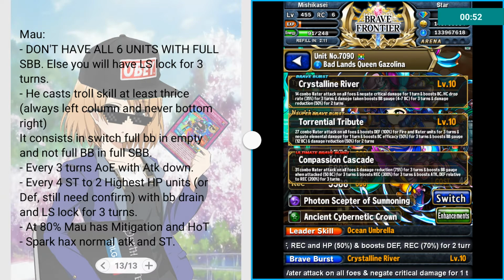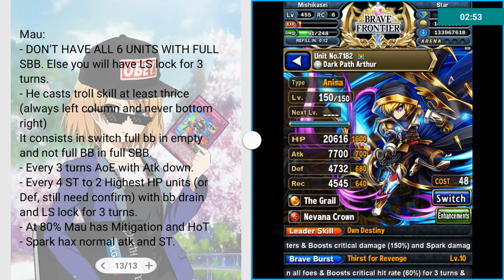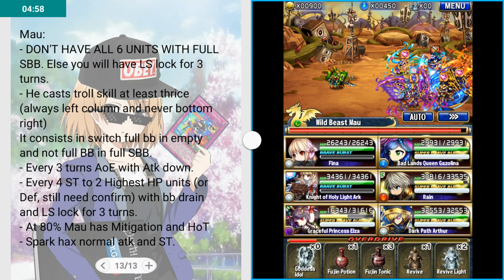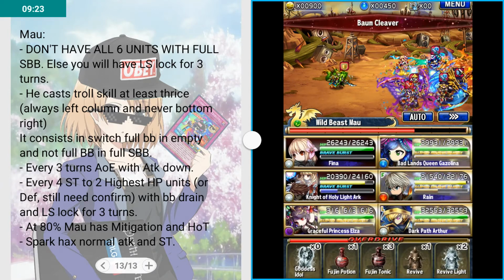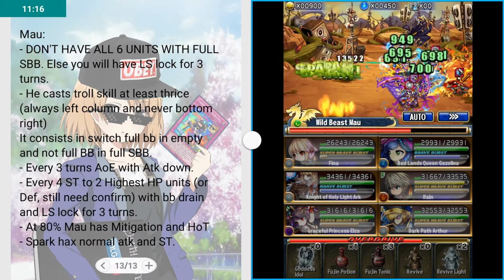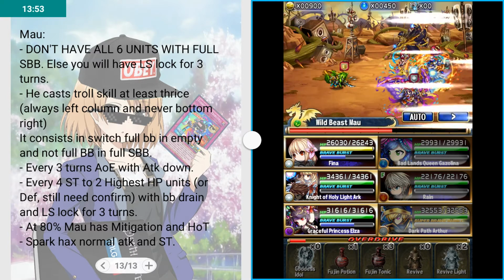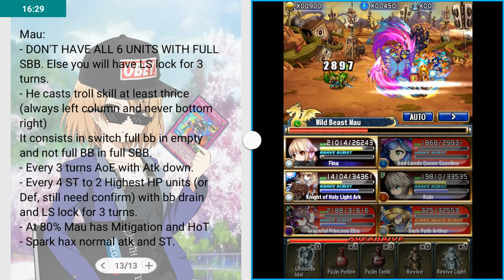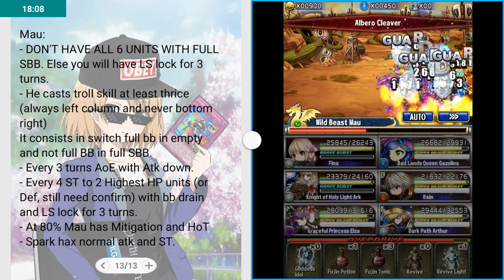Brave Frontier EU: Badlands 4th map Bonus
This is a video guide of the 4th map bonus of Badlands.

It took me only a bit of tries to figure out the good strategy to do it, unlike 3rd bonus.

Anyways what I forgot in the description on the left (mentioned in the video):
- Mau has chance to Para hax when attacked.

Recommendation:
- Bring Atk down and Barrier to tank easily
- Antidebuffer and Healer are a must!
- At least 1 Mitigation lead.
- Null Crit is recommended since H... Mau has Crit chance.
- Bring some Damage, you will need it.

You can also try nuking, since I heard of someone clearing it that way, but I just show you that you can do also via tank way.

Note: As for 3rd Map bonus, I'll probably use nuking but I need time to prepare my new unit for nuking (hoping I won't fail this time, kek). Atm, no one did it with tank way so I'm kinda forced to do so too...

I hope you like this video, you can leave a like or a comment in the comment section below.

See you again next time ^^